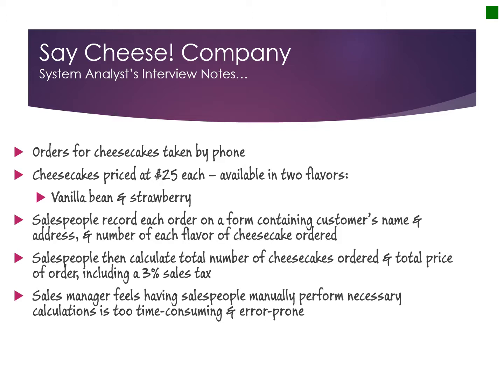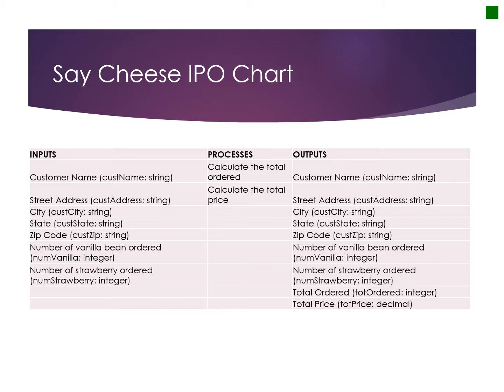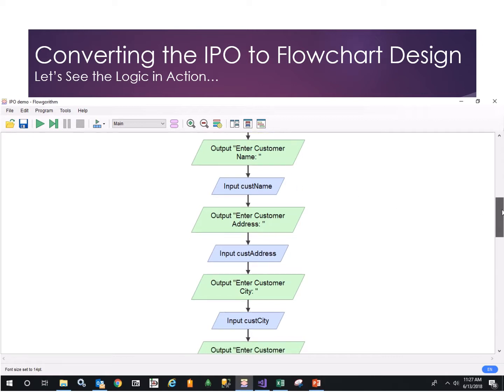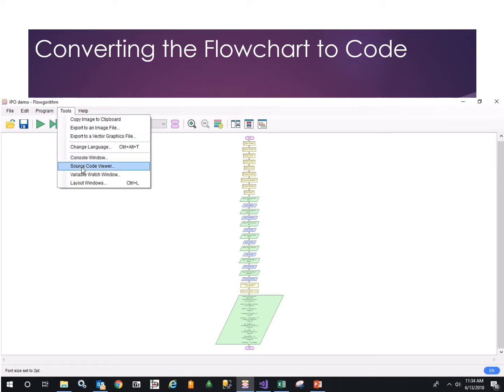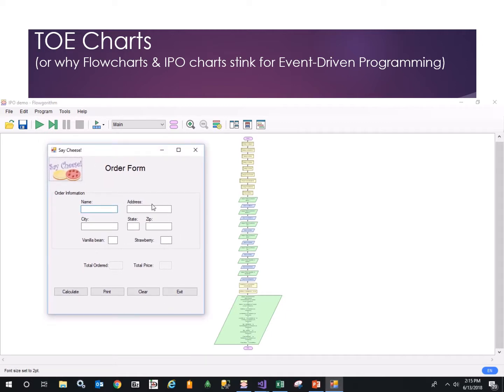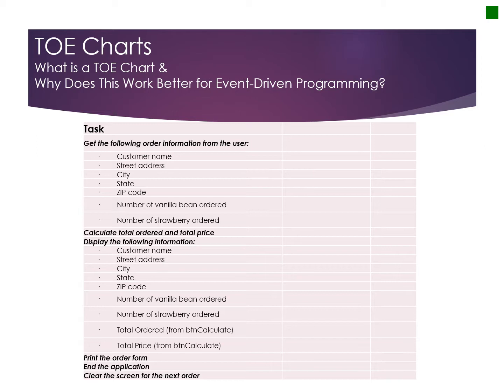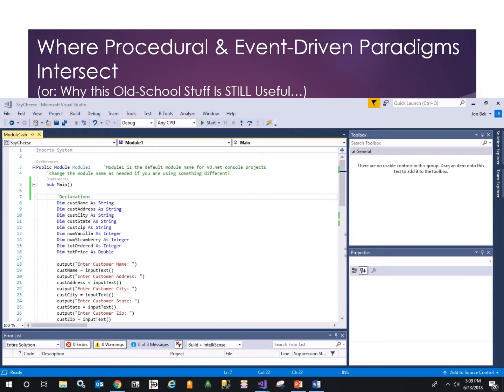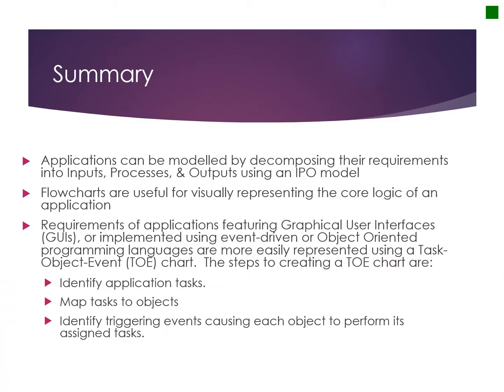CIS-119 Lecture - Creating the User Interface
After viewing this lesson, you should be able to:
Recognize the steps taken by Systems Analysts/Programmer Analysts in identifying system requirements and incorporating these into the System Design
Understand the benefits and limitations of Flowcharts, IPO models, and TOE charts
Plan an application using any/all of these tools, as needed